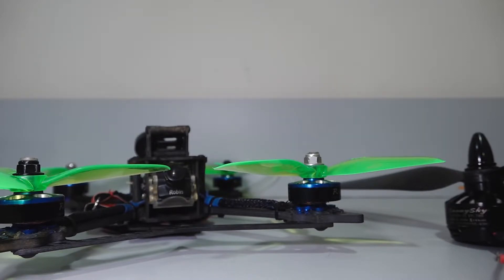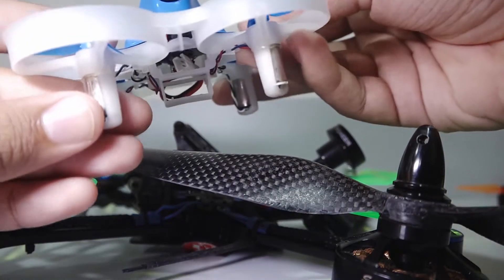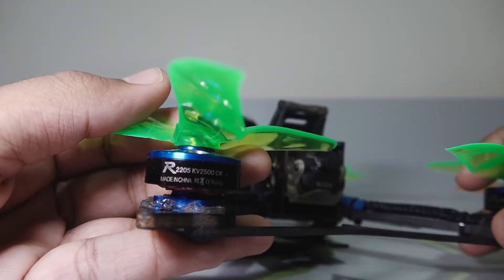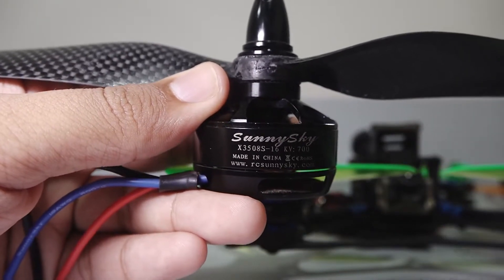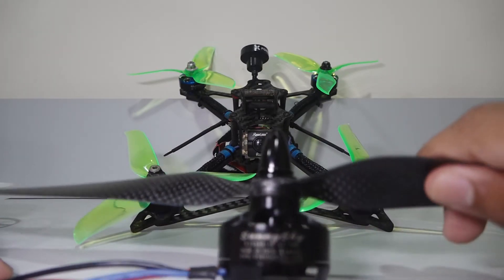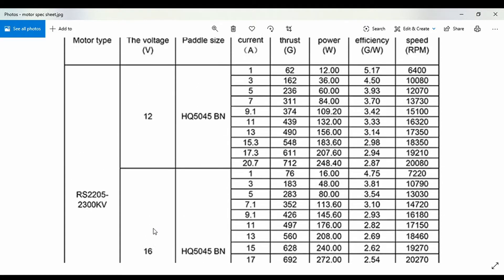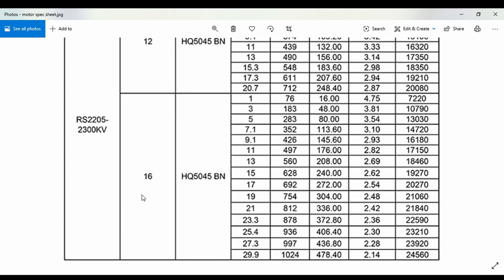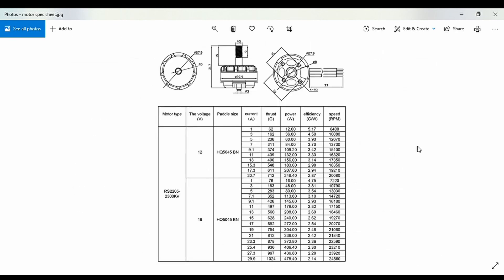Motors | How to Build a Multirotor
Multirotor generates thrust with the help of motors. A motor has a lot of attributes which one needs to look at before actually selecting one. We should also know how to read the motor specification sheet. The data in the specification sheet not only helps in identifying the attributes of the motors but also helps in selecting other parts like the propeller, ESC and battery. This video covers these topics so make sure to watch the complete video.